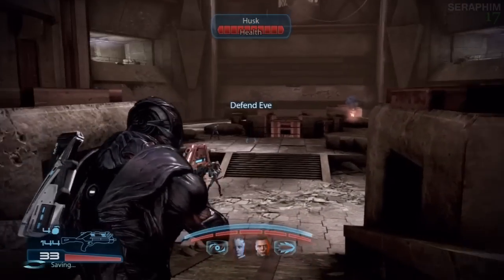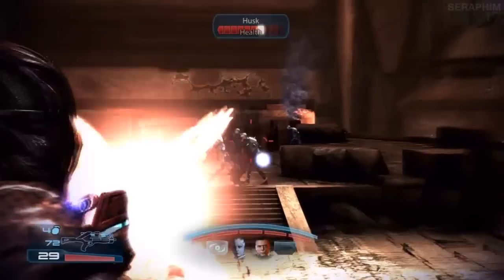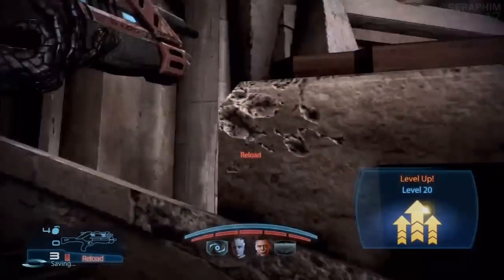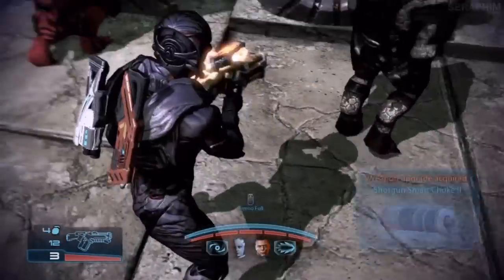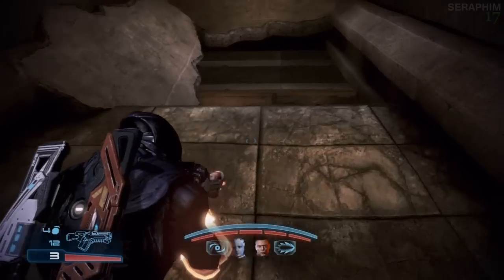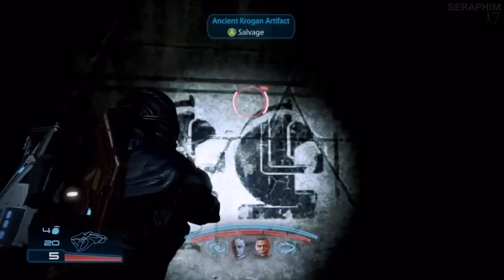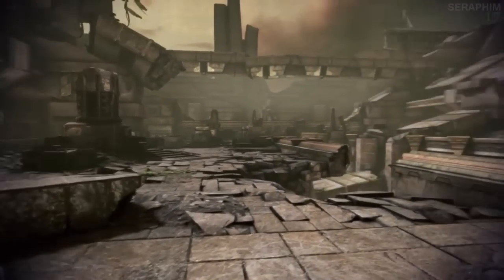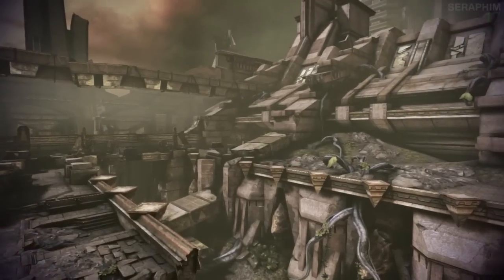Mass Effect 3 Insanity Difficulty - Tuchunka: Curing the Genophage (1/2)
This is a New Game streamlined walkthrough for beating Mass Effect 3 on it's most punishing difficulty with full commentary. There will be no nonsense/side quests or distractions. This will lead you to the end in the swiftest time possible.